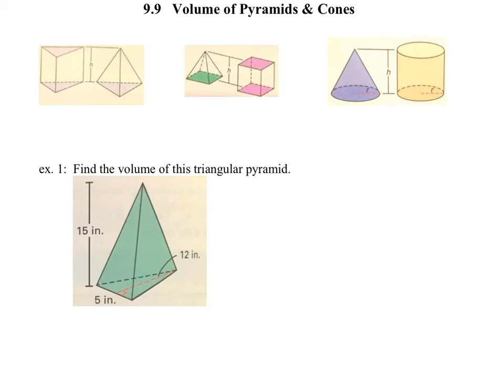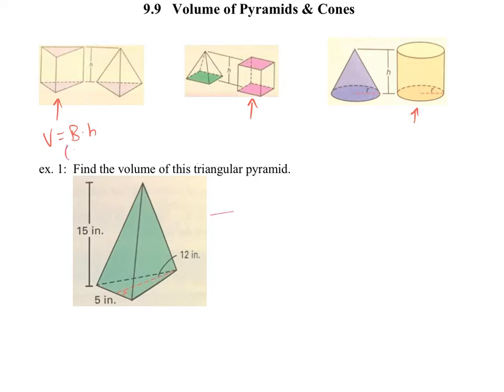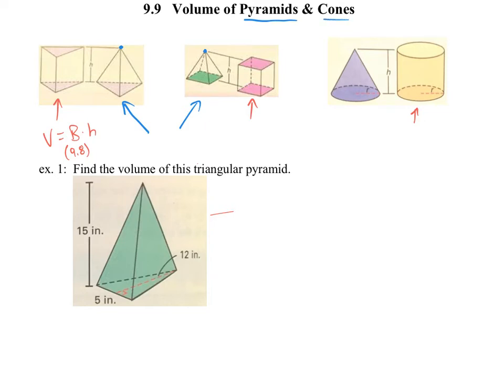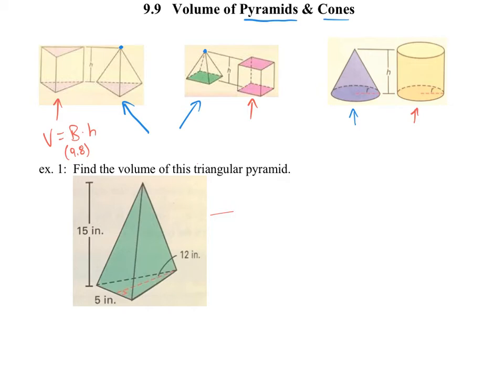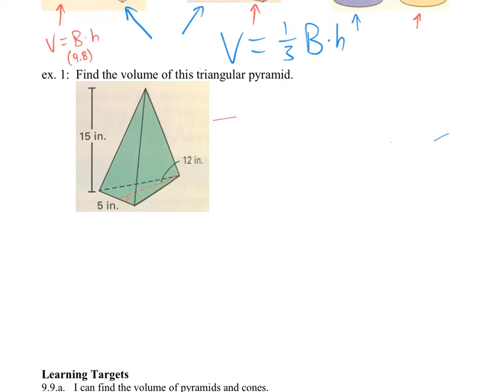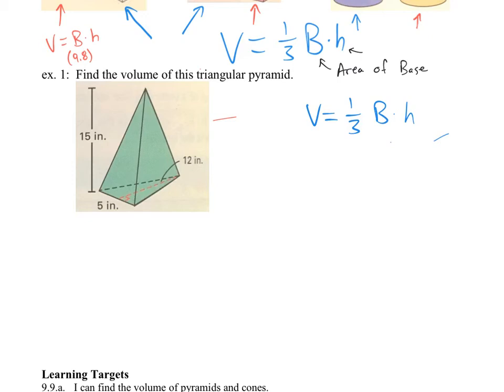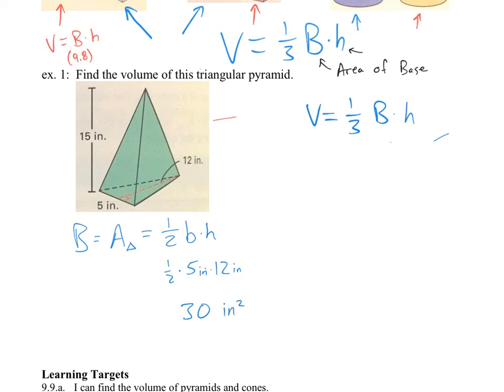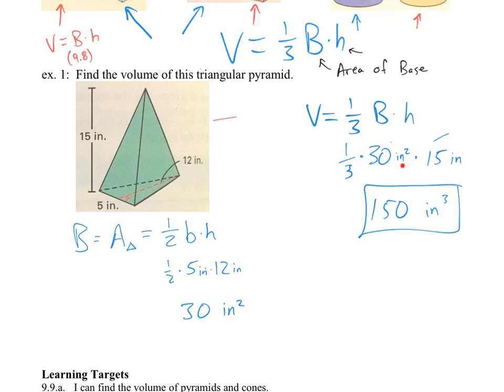Pre-Algebra: 9.9 Volumes of Pyramids & Cones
This video is really quite short because it's a slight extension on 9.8 and most students need little additional instruction.  Like the title says, it explains how to find volumes of pyramids and cones.